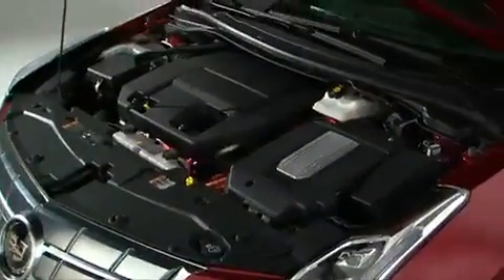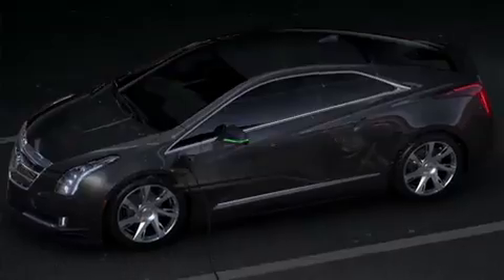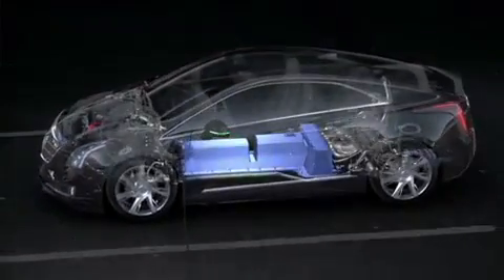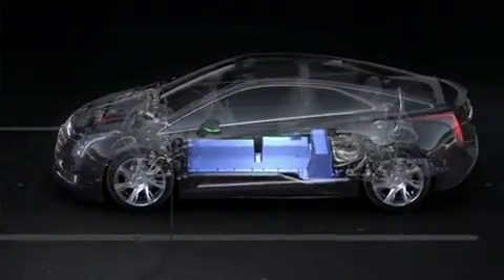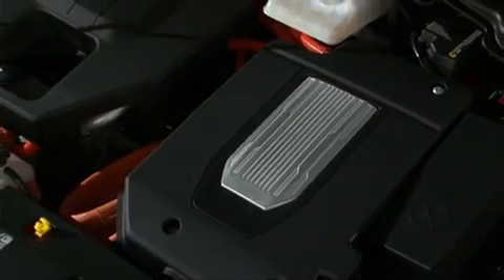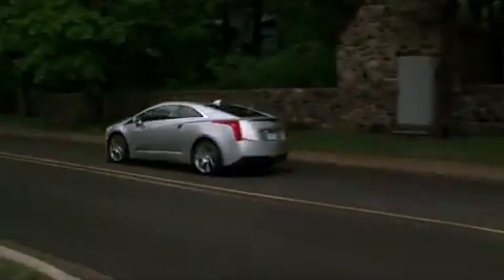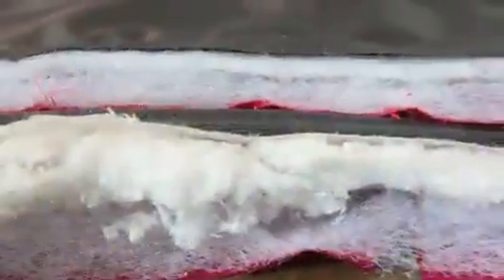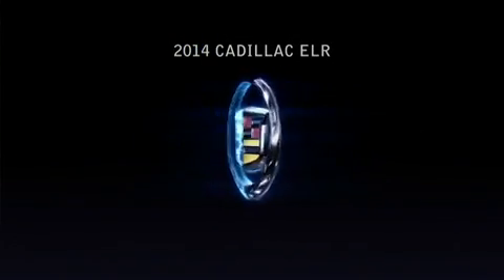Cadillac ELR Active Noise Cancelling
Cadillac ELR Active Noise Cancelling Audio tech preserves sound of silence